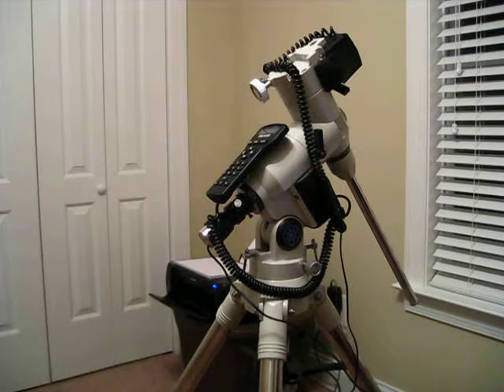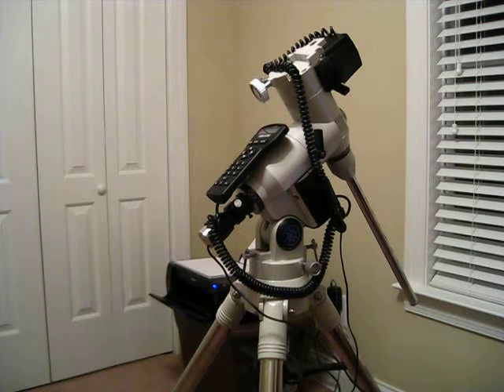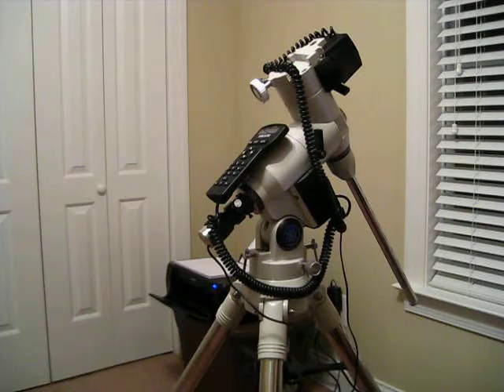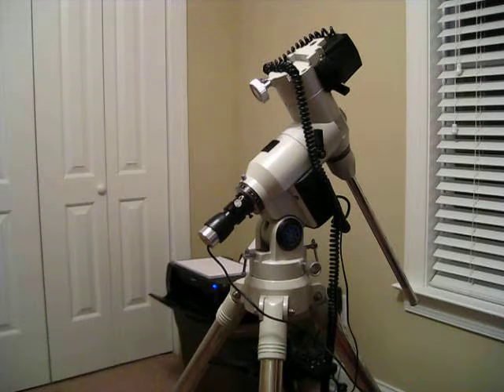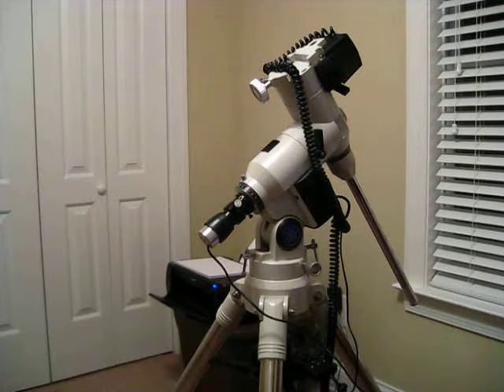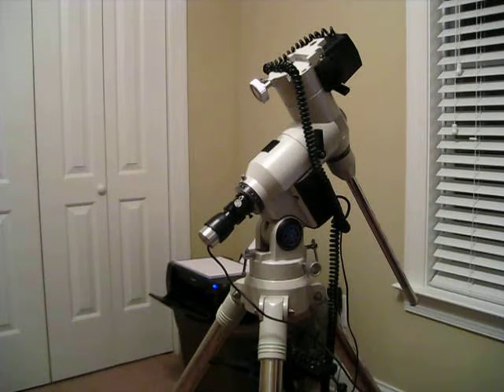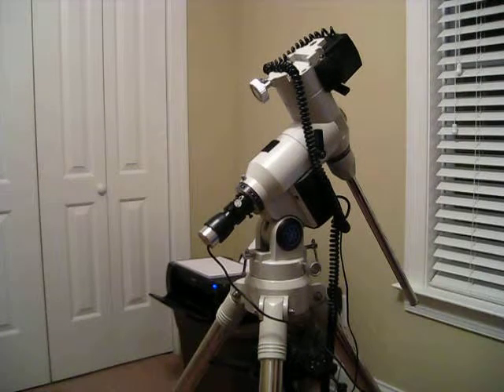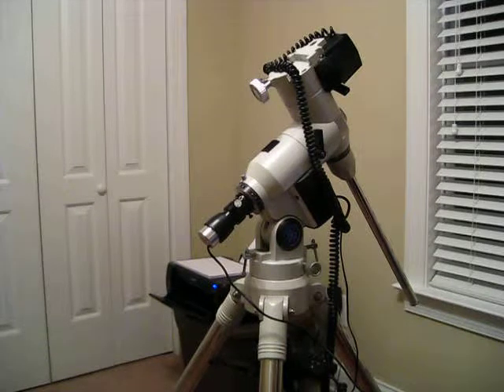ManCave Astronomy Meade LXD75 Mods and How to's#18 webcam try (fail)